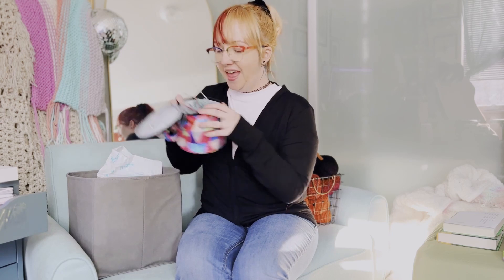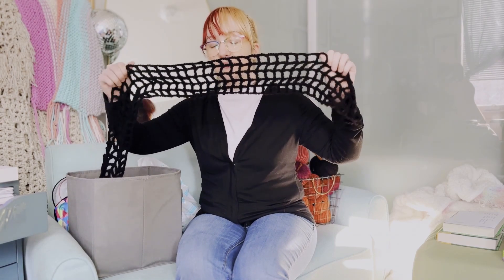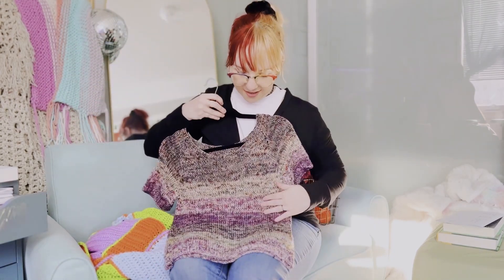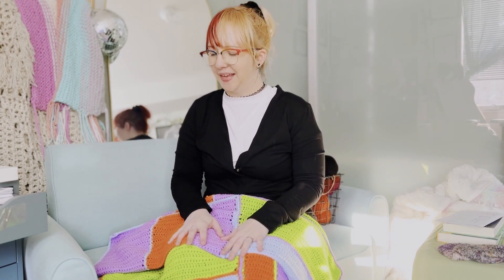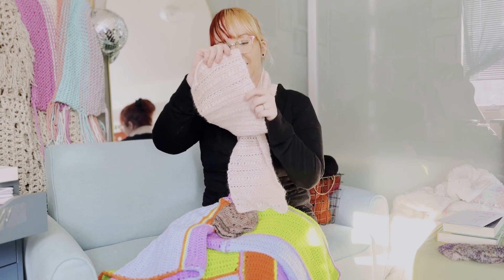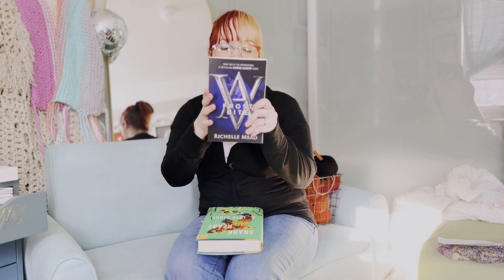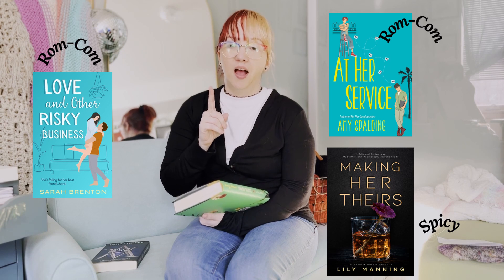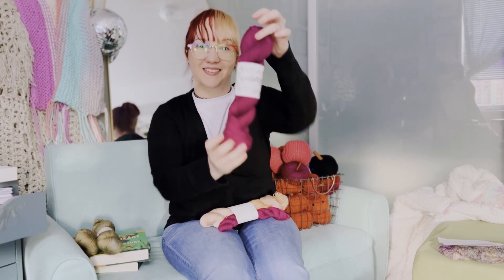Sam Bartley Designs - August Vlog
This channel is about whatever I decide to talk about really. Most of the time we will be covering things related to yarn, crafts, baking, photography, and books. Sometimes we will chat about other topics, but we will see where the wind takes us.

SeanBartleyMusic.com

If you don’t know how to crochet or knit (or just don’t want to do it yourself) you’re in luck! I have a store!